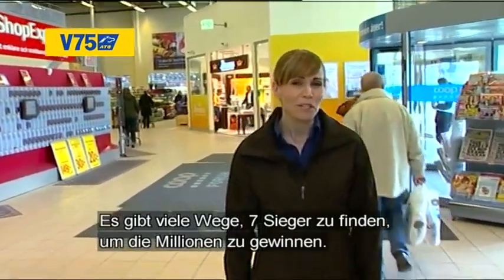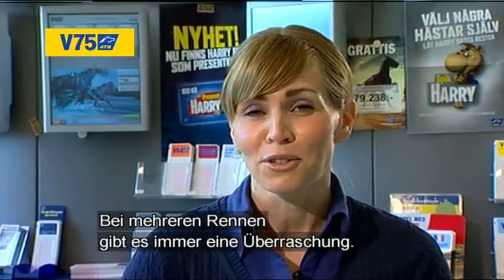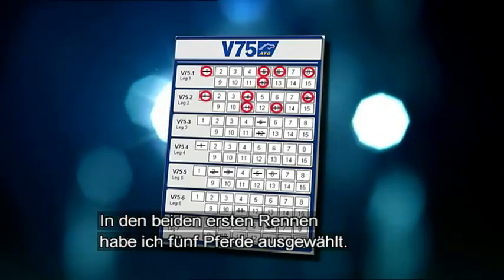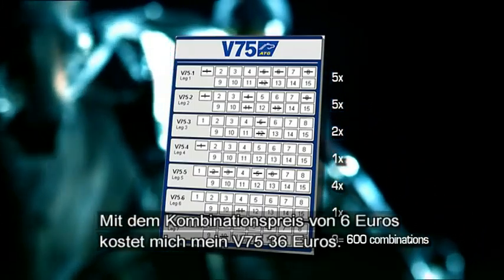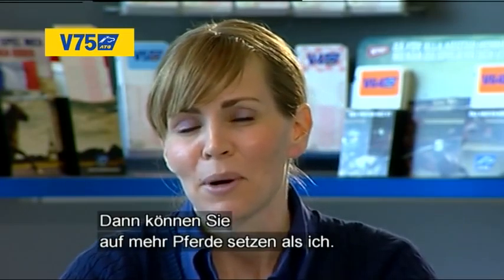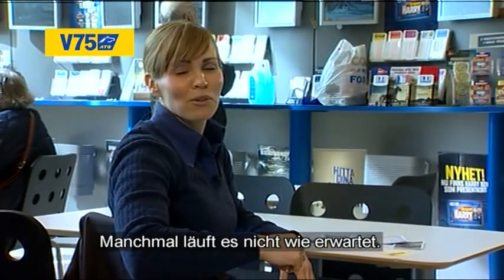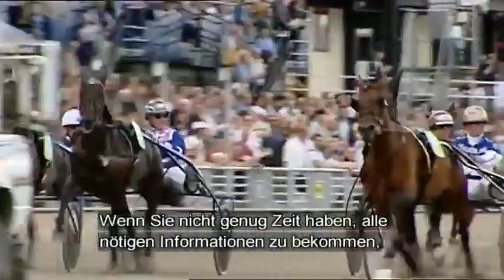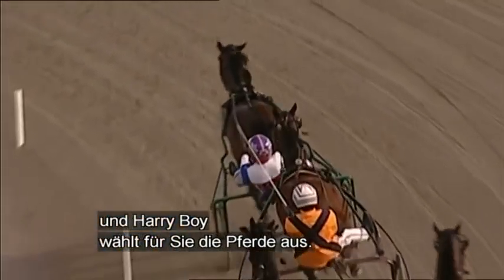WINRACE TV - Megawette V75 - how to play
- Erklärfilm über die erflogreichste Wette der Welt: die schwedische V75, powered by WINRACE TV. Tags: WINRACE Pferderennen Galopprennen Trabrennen HVT German Racing ATG PMU ATTHERACES RACING UK Pferdewetten Sulky Heinz Wewering Roland Hülskath Franck Nivard Björn Goop Jockeys Ryan Moore Adrie de Vries Eduardo Pedroza Hamburg Bahrenfeld Gelsentrabpark Berlin Mariendorf Hoppegarten Baden-Baden Solvalla Paris-Vincennes Longchamp Derby Elitloppet Dubai World Cup Royal Ascot Newmarket Hambletonian Prix d'Amerique l'Arc Triomphe Kentucky Breeders Crown